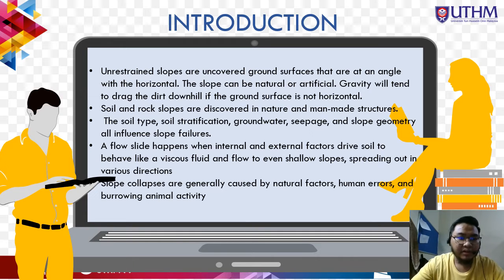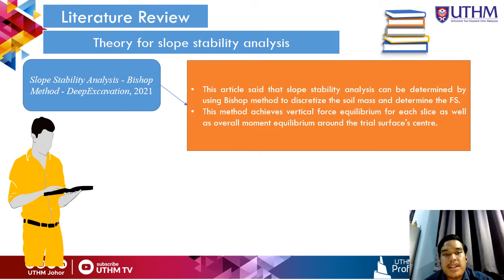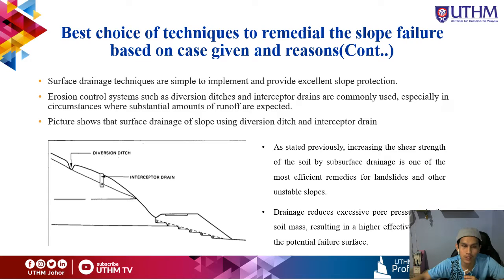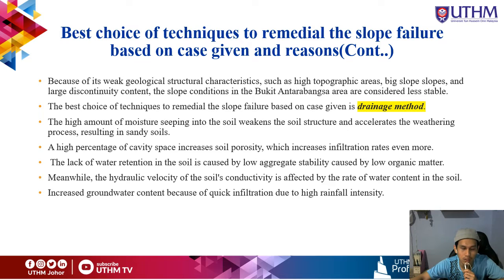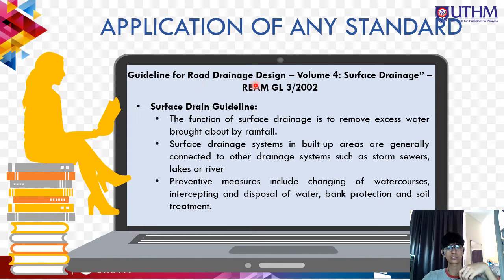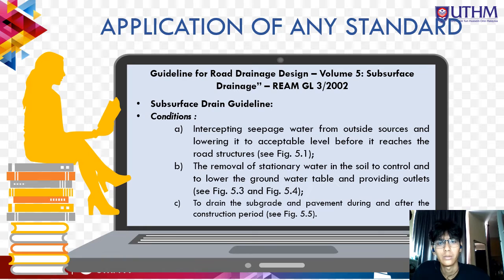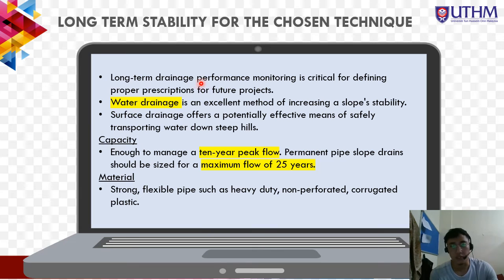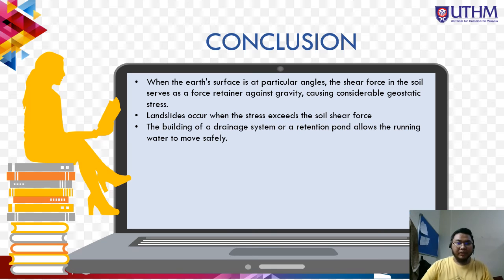Presentation Slope Remedial at Bukit Antarabangsa Using Drainage Method by Group 2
Geothenic II (BFC 34402)
Faculty of Civil Engineering and Built Environment (FKAAB)
University Tun Hussein Onn Malaysia (UTHM)
Group Members :
1. Afiq Aiman bin Jamaluddin (AF190046)
2. Ahmad Nur Abid bin Mohd Sidek (AF190025)
3. Muhamad Zulhairie bin Zaiful (AF190045)
4. Muhammad Aqid Syamil bin Mohd Shafferi (AF190040)
5. Muhammad Badrul Amin bin Hussan (AF190196)